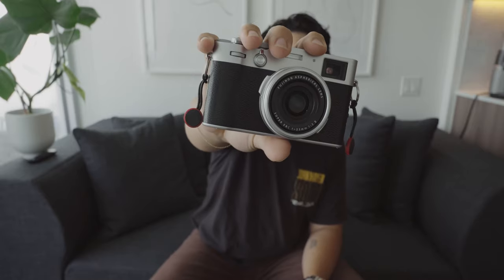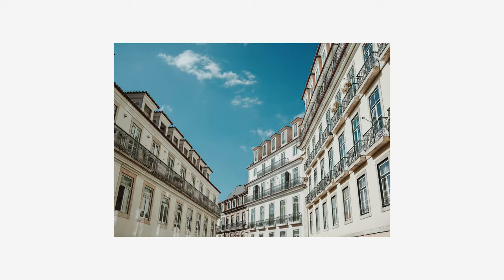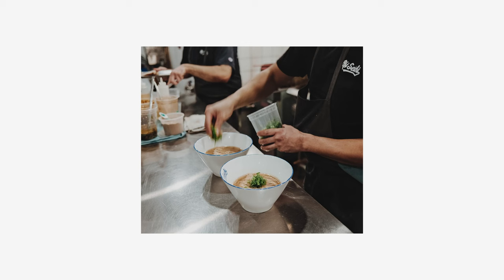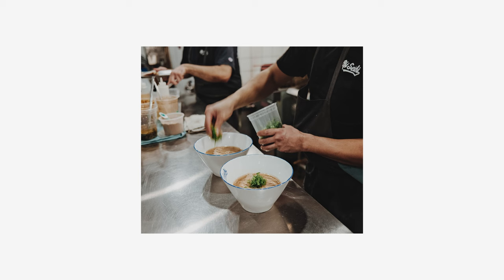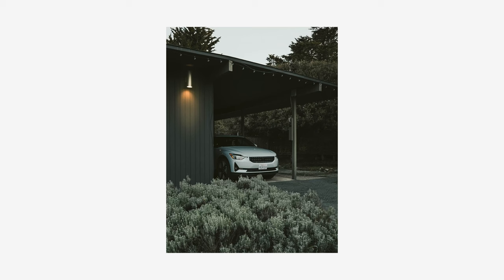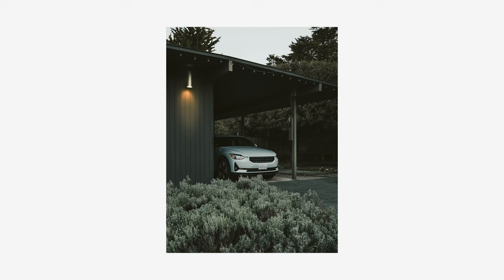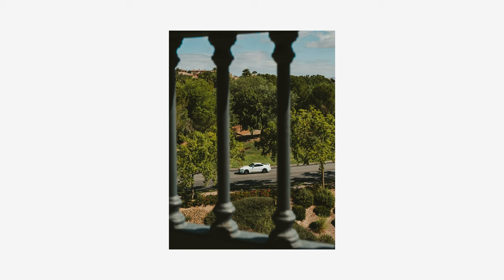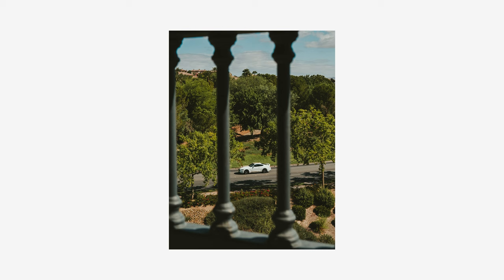Fuji X100V: My BEST Photos of 2023 SO FAR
· GEAR ·
Fuji X100V
Sony A7 IV
Tamron 28-75mm Lens
BEST Flash for Sony
Rode Microphone
Podcast Microphone
Favourite Memory Cards
Audio Recorder